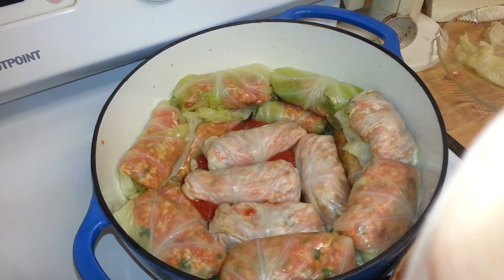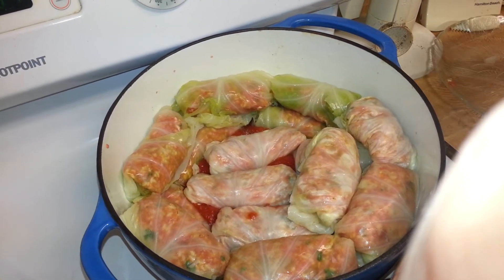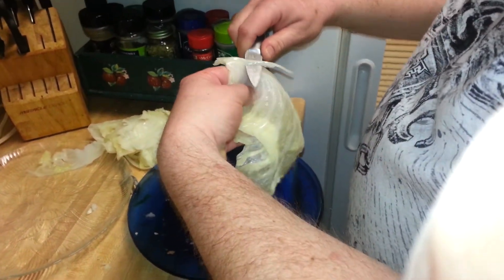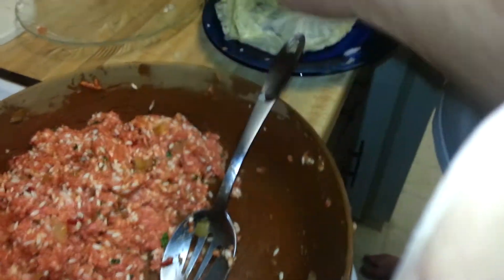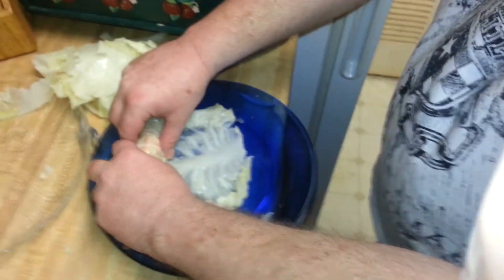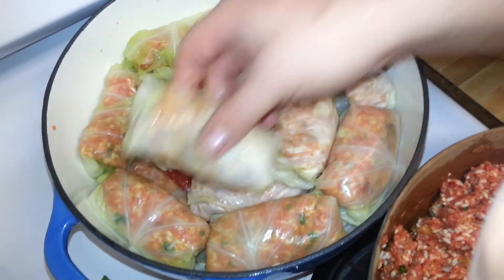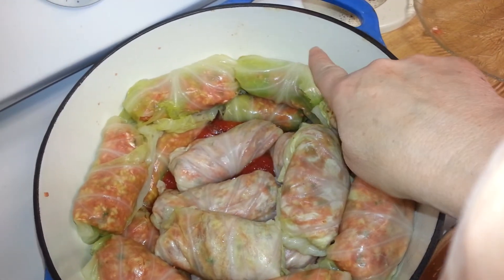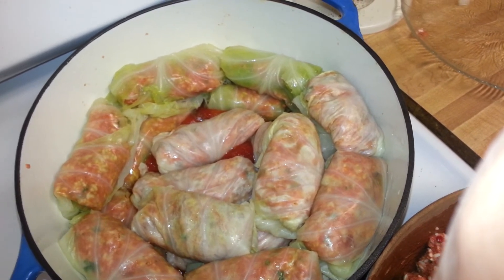How to make quick easy cabbage rolls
How to make easy cabbage rolls.
Salt pepper hamburger tomato juice rice-raw, boiled cabbage. Roll like a burrito. Cook 2hrs on low or until done.
core the cabbage and boil it for 10 minutes then carefully remove the leaves. mix hamburger with a quarter cup tomato juice, small bag of rice, uncooked, tsp salt and half tsp pepper or to taste. trim or cut the thick stem on the cabbage and add a finger sized batch of the mixture then roll it like a burrito. place cooked cabbage and a little tomato juice in the bottom of the pan before adding cabbage rolls. stack the rolls and pour in the tomato juice. crushed tomatoes, sauce or soup can also be used and if you like sauerkraut it can be placed on the top. this recipe can be made many different ways. onions, paprika, turmeric, parsley, egg and lemon can also be added to taste. serve with plain yogurt and I hope you enjoy it.